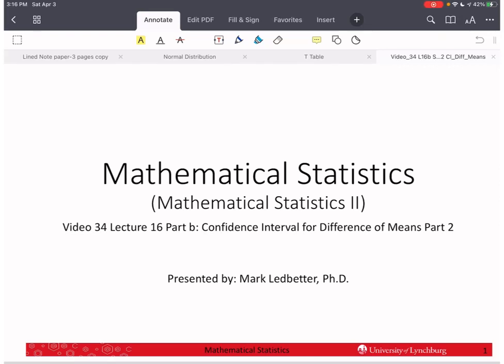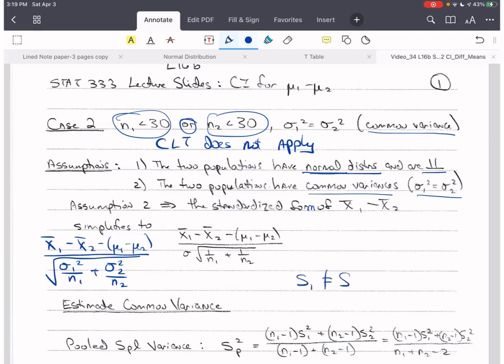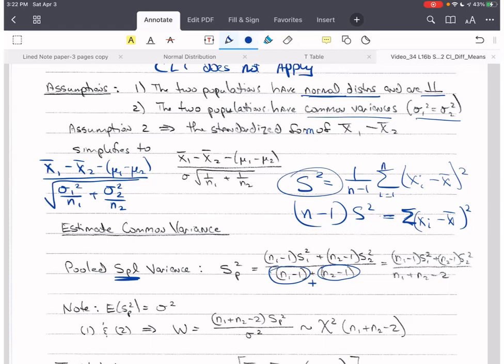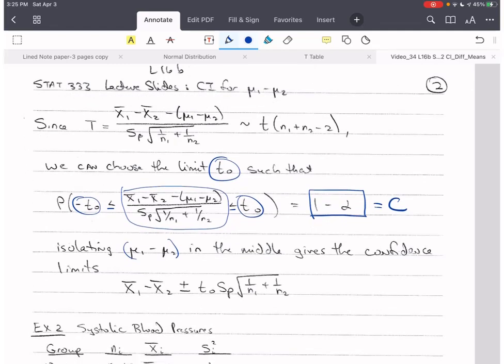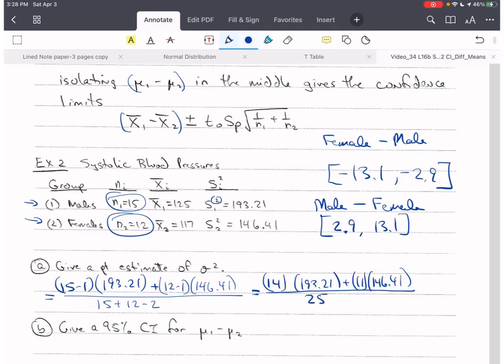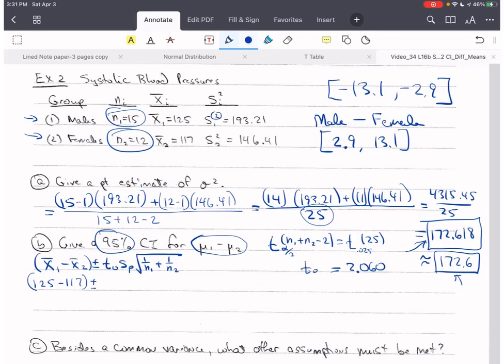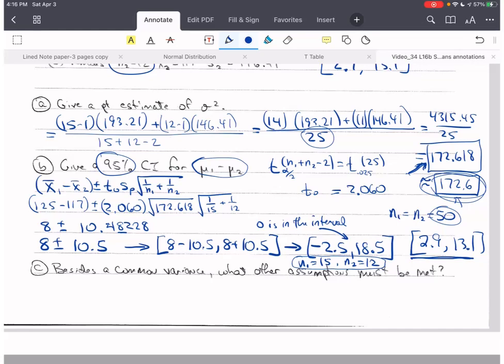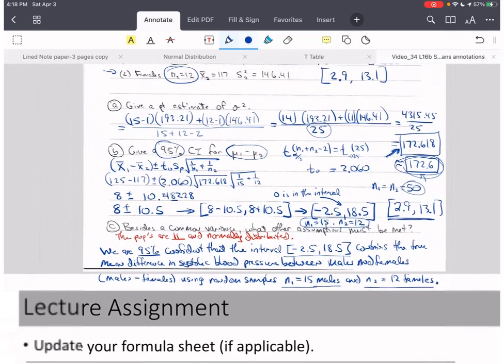Math Stats L16 Part b Confidence Intervals for the Difference of Two Means Part 2